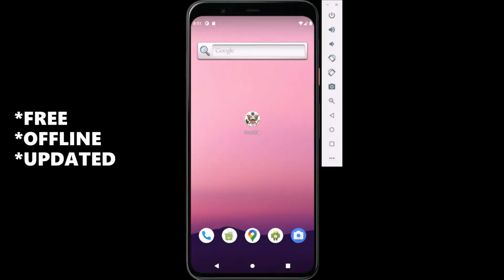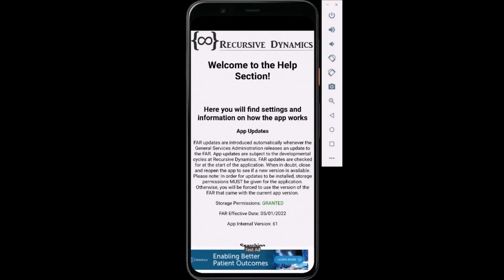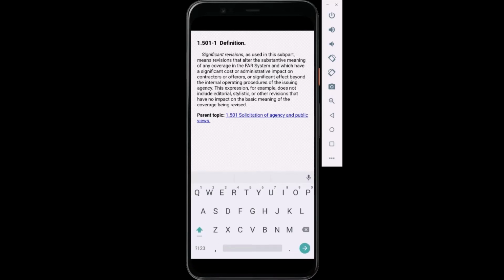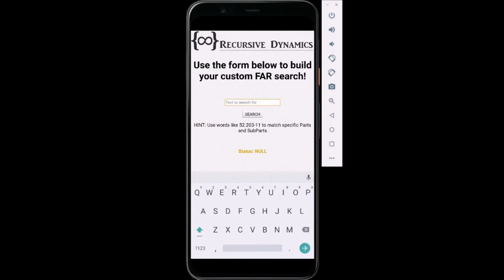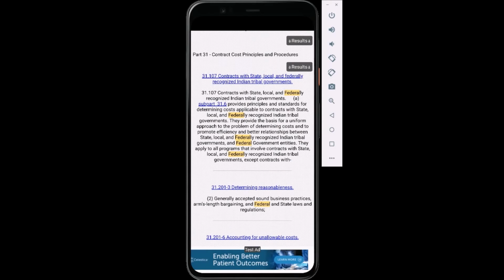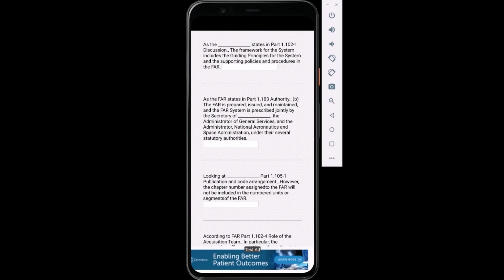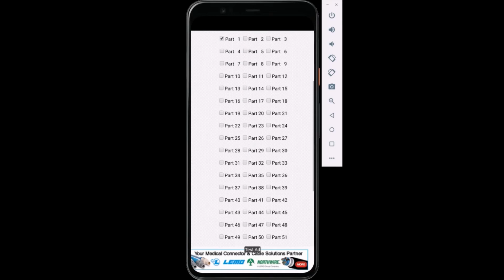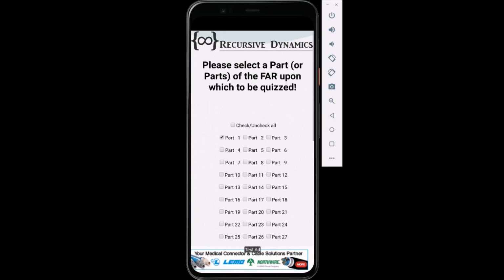QuickFAR Overview & Tutorial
Recorded on our very own screen recording software! Interested? ;P

Recursive Dynamics is here to provide quality products and services in the American-Made marketplace which has been slacking in recent years. In the meantime, enjoy this video and check out the other ones on our channel. We don't upload often, but we're always developing new things so you never know when something cool might pop up!

Visit our Software Center to learn more about the software we make that doesn't always make it to YouTube